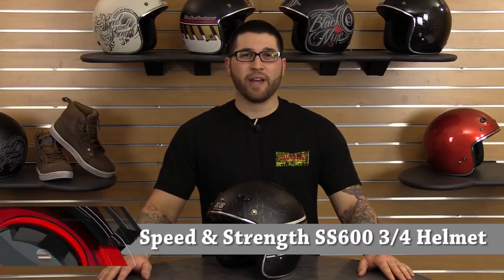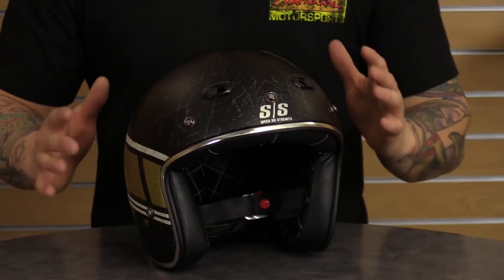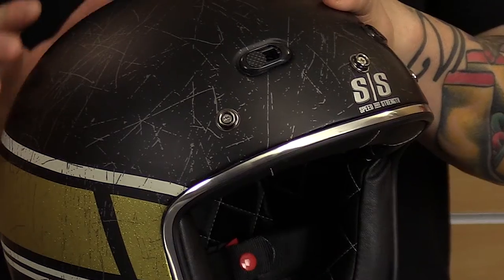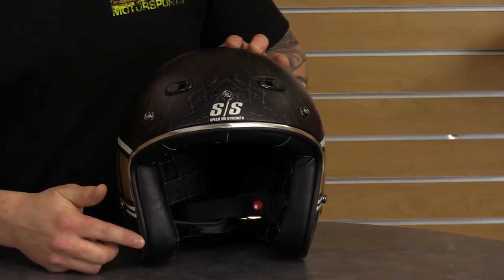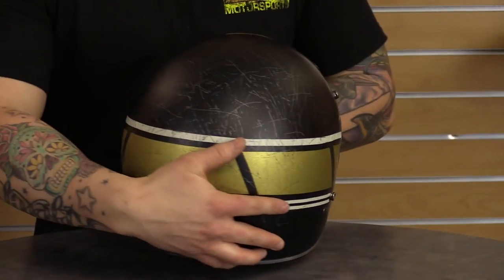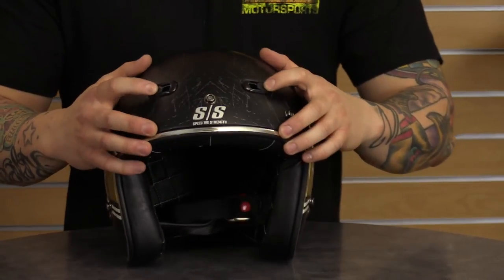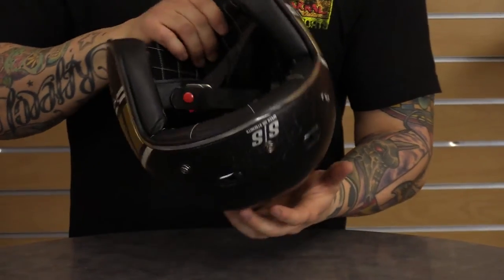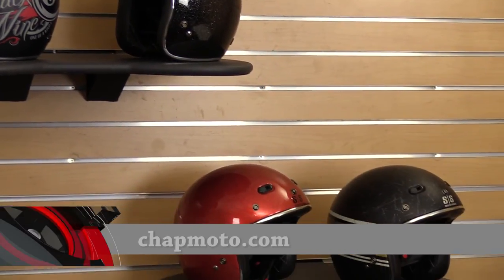Speed And Strength SS600 Motorcycle Open Face Helmet Review - ChapMoto.com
Find the entire collection of Speed & Strength products at Chaparral Motorsports